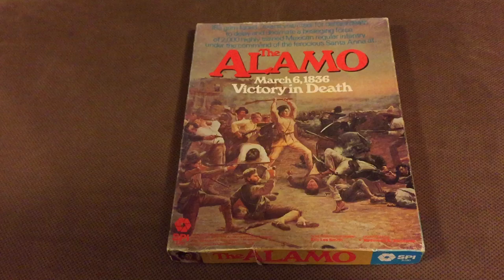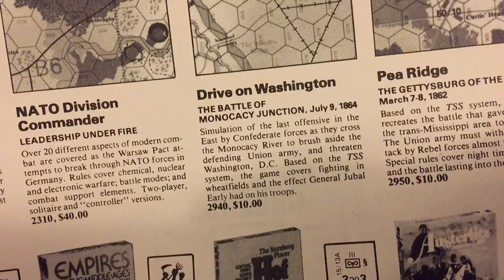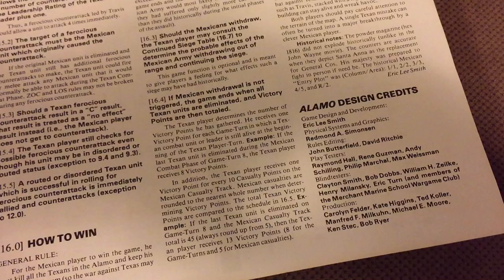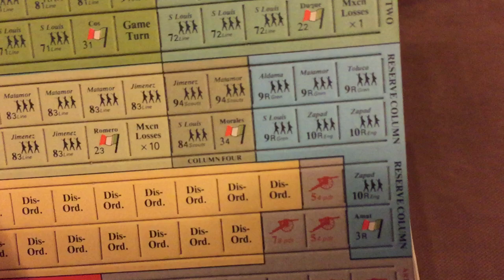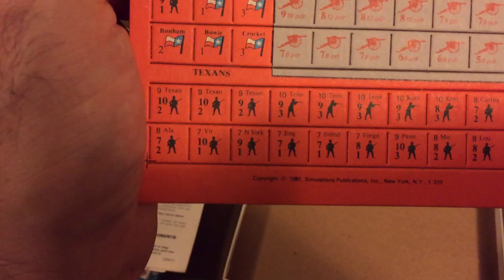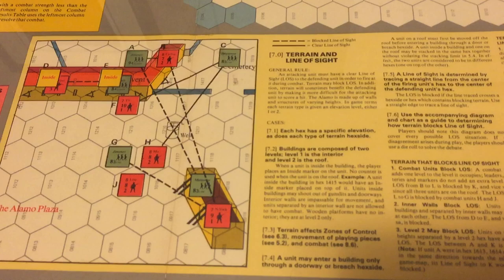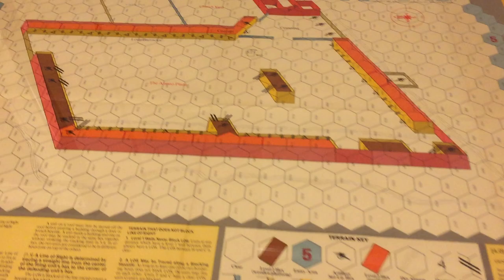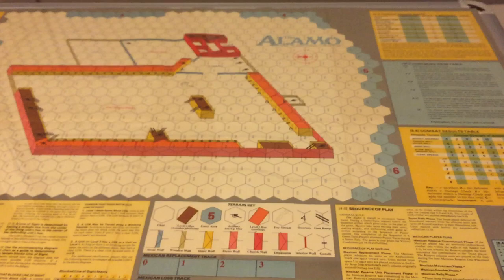Informal Unboxing of The Alamo, Victory in Death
Informal unboxing video of The Alamo, Victory in Death, a game published by Simulations Publications, Inc., in 1981.